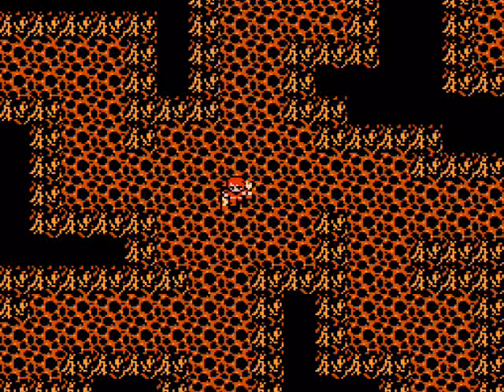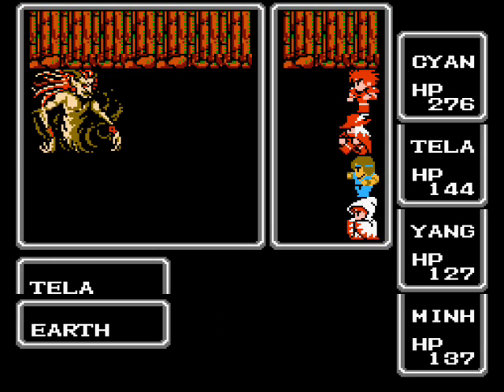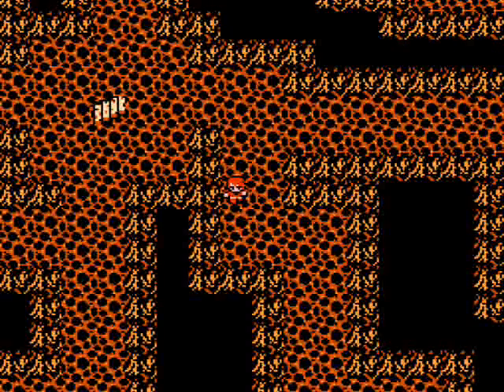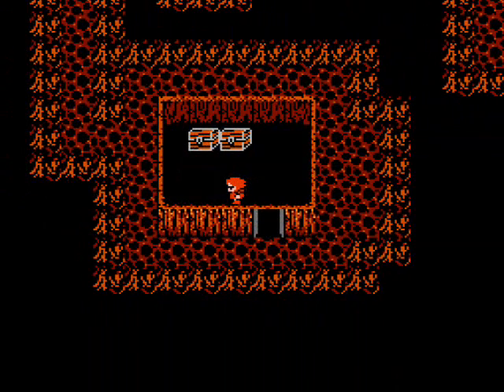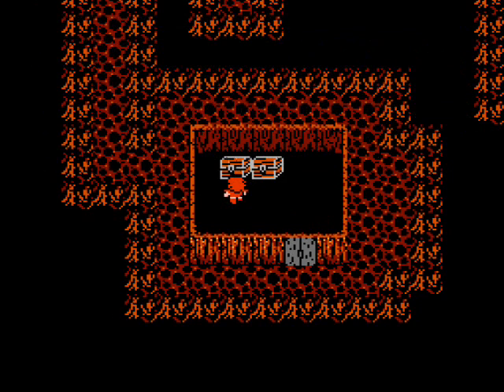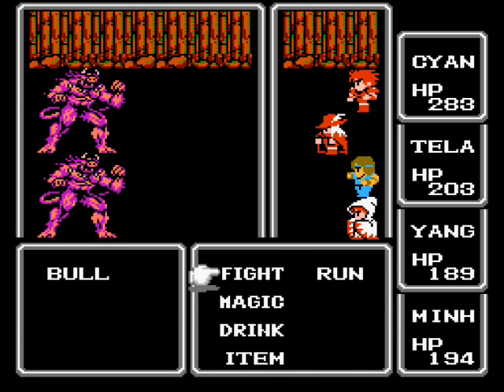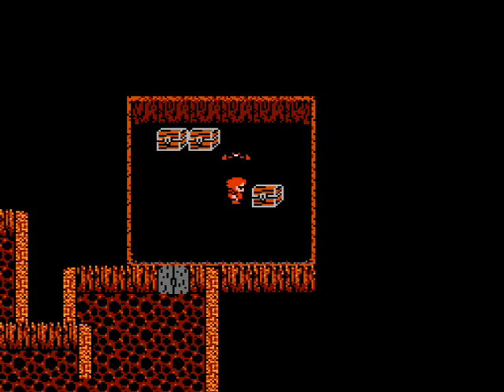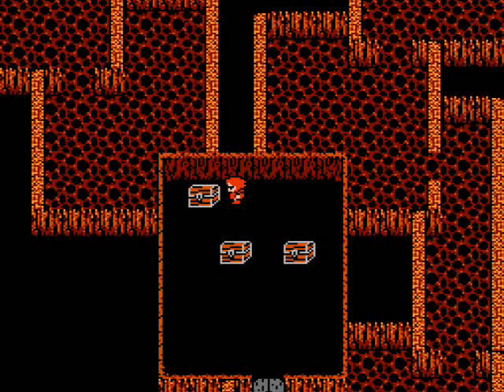Let's Play Final Fantasy #13 - Earth Cave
In this episode, I explore the first and second floors of the Earth Cave.